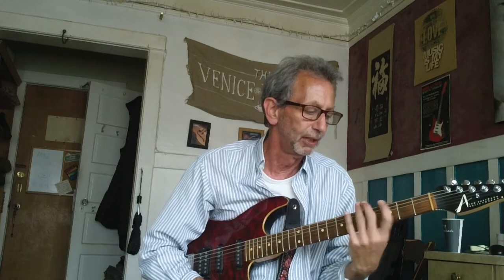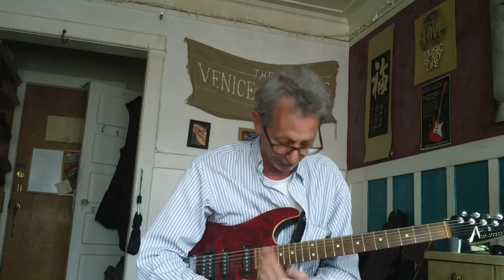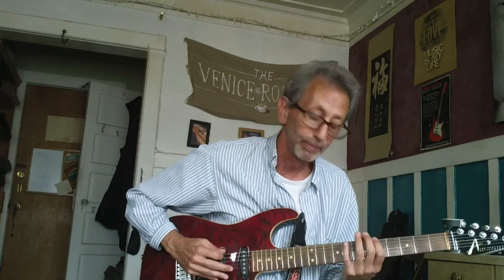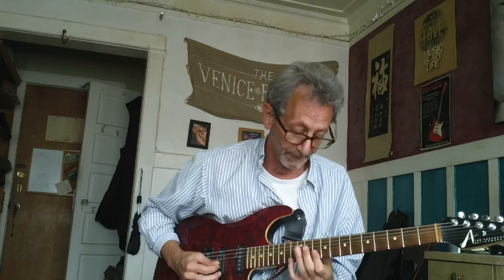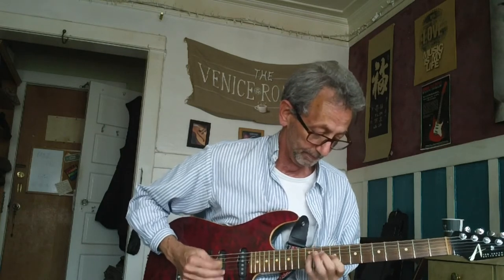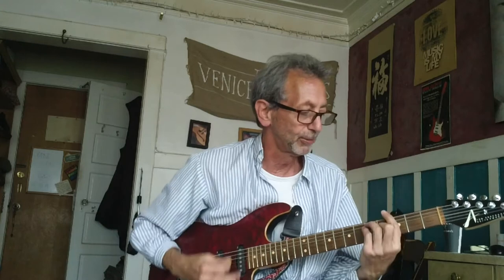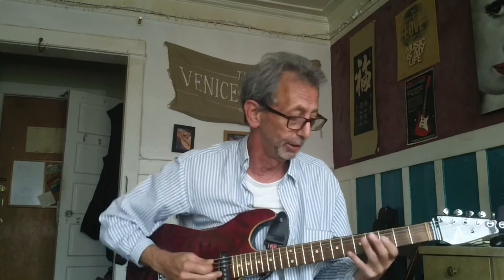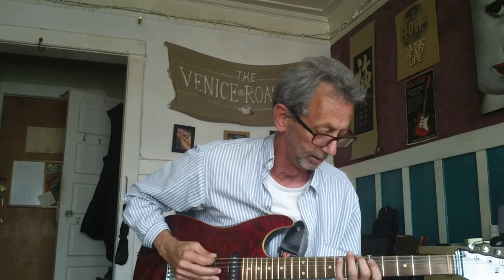03. Pentatonic Theory: Relative/Parallel Studies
This playlist is very much guitar-specific. Here I  describe the difference between 'relative' and 'parallel' (both very important concepts in understanding music theory both globally and specifically.) I also discuss the practical, ergonomic nature of what I like to  call "neighborhood playing,' which is a very guitar-specific idea.